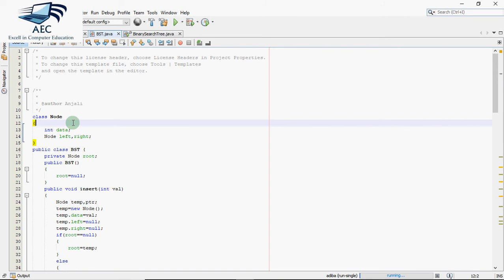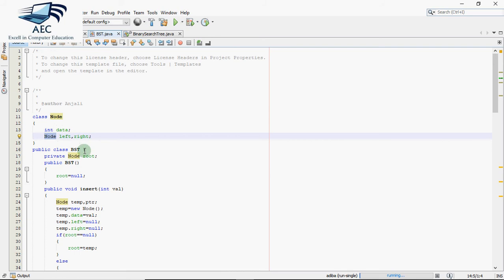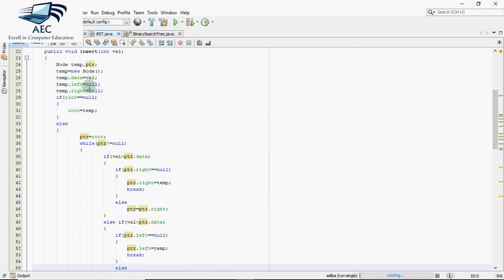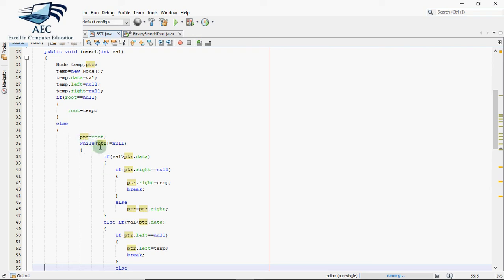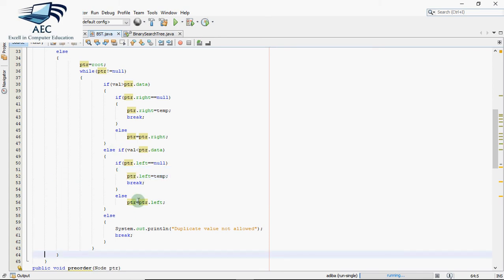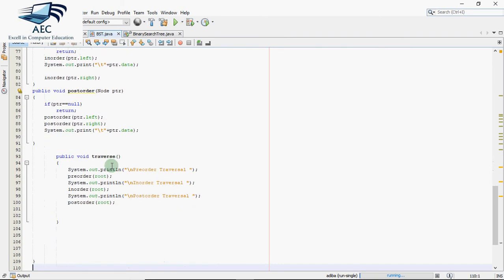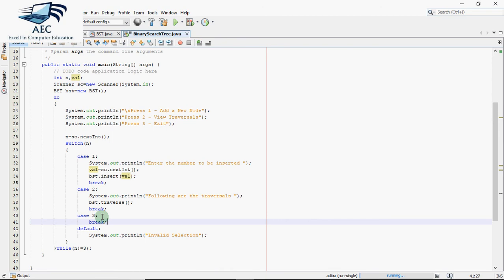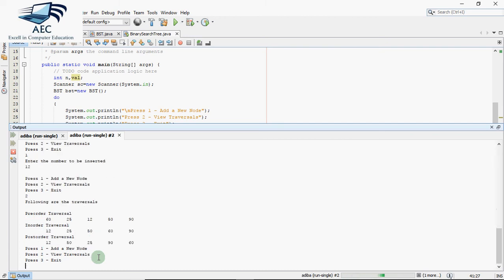Java Program for Binary Search Tree Implementation ( Insertion & Traversal)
This video contains the program for Binary Search Tree in Java, It explains the logic and working of program to insert a node value in a Binary Search Tree and Traverse the tree in Preorder, Inorder and Postorder Traversal.